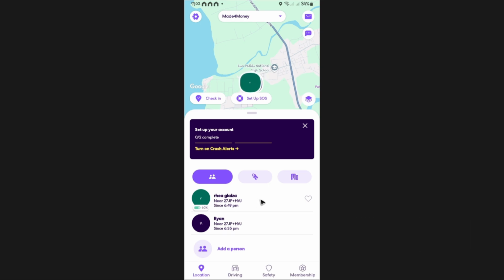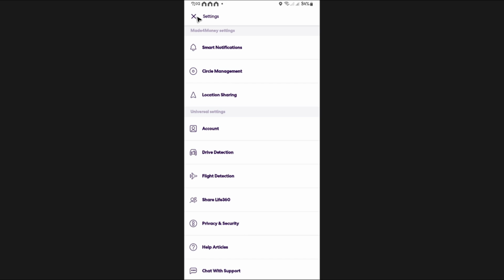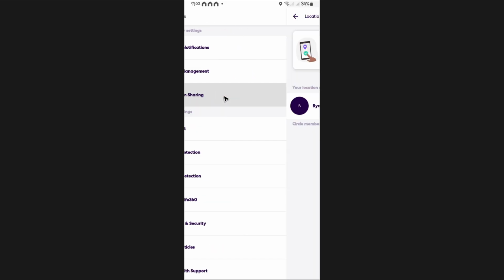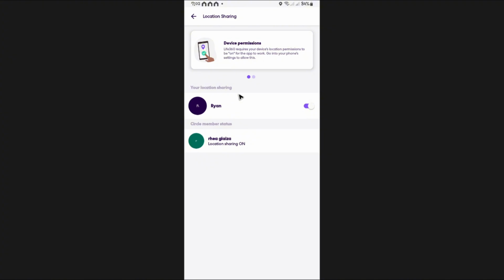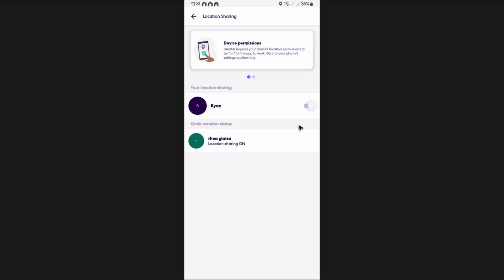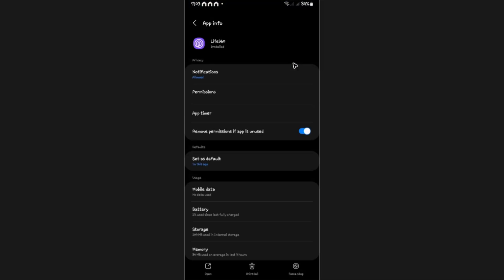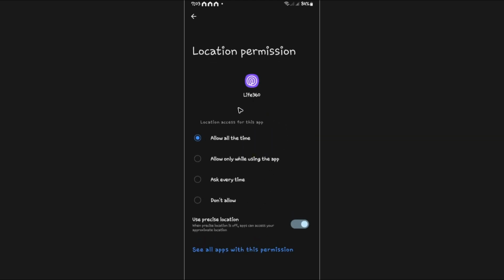How to TURN OFF Life360 Location (Step by Step)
Looking to pause or stop sharing your location on Life360? This tutorial shows you how to turn off location sharing within the app settings, disable location services on your device, and use features like Bubbles for temporary privacy. Learn the steps to manage your location visibility and understand what your Circle members will see when you make these changes.